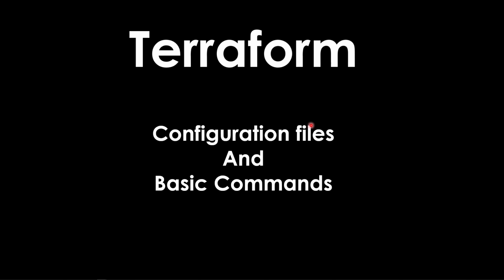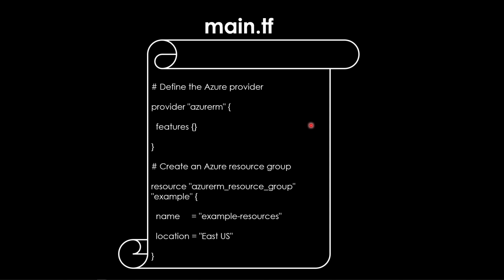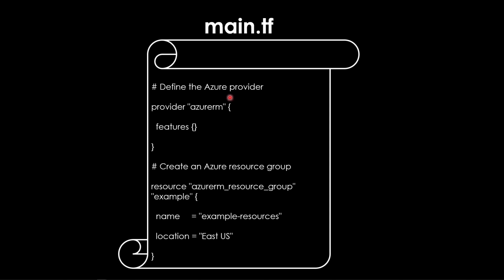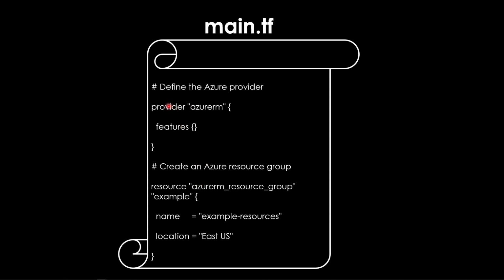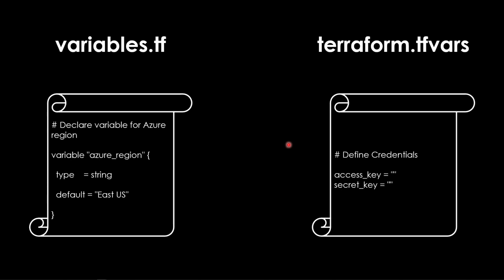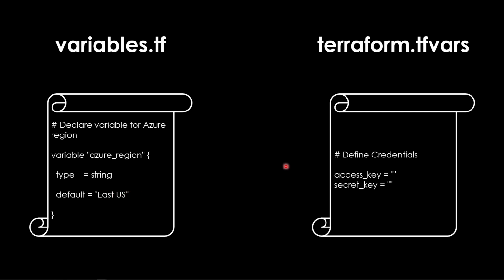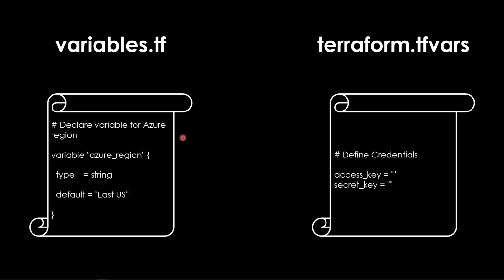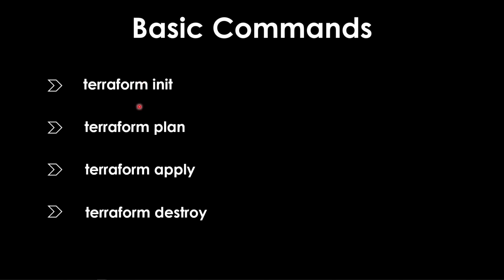Mastering Terraform: Configuration Files & Essential Commands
Welcome to the Terraform tutorial series!

In this video, we'll demystify Terraform configuration files and guide you through the basic commands you need to know. Whether you're new to Terraform or seeking to deepen your understanding, you're in the right place.

We'll explore key files such as main.tf, variables.tf, and terraform.tfvars, and explain their roles in defining infrastructure resources. Additionally, we'll cover essential Terraform commands including init, plan, apply, and destroy, enabling you to manage your infrastructure efficiently.